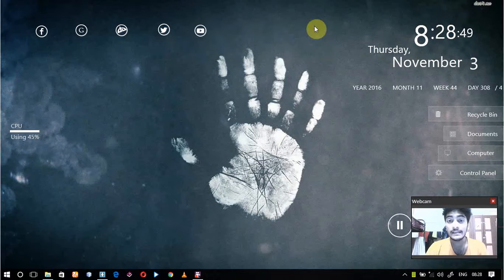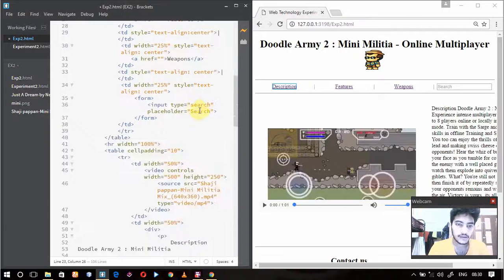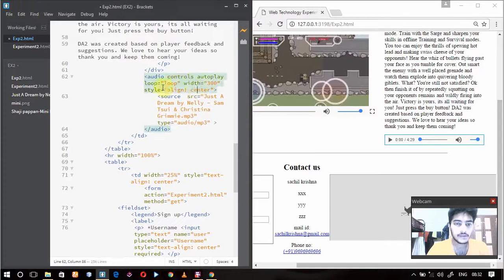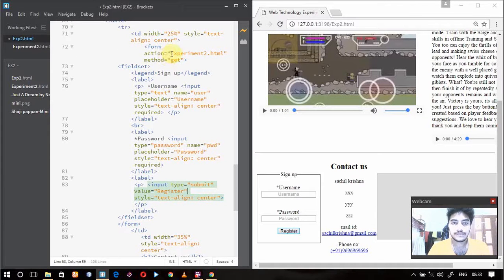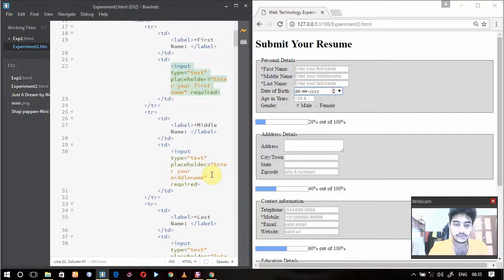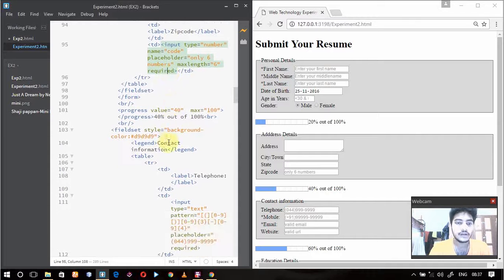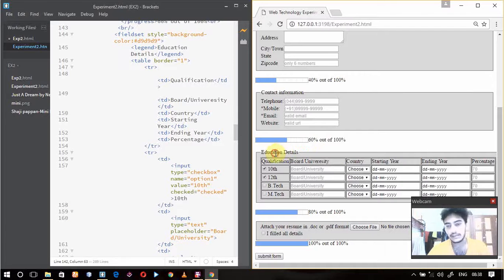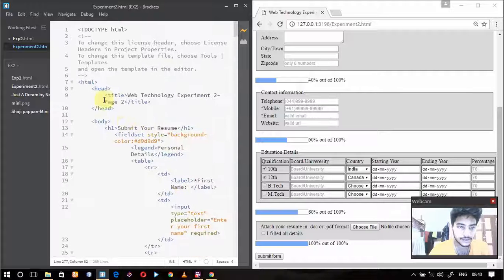ex2 webT Design a webpage using HTML5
Design a webpage using HTML5